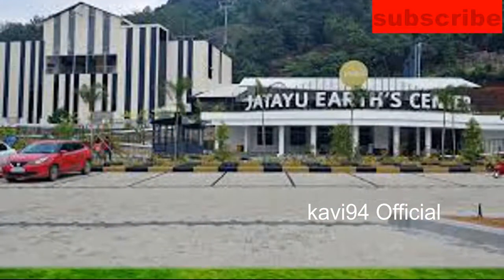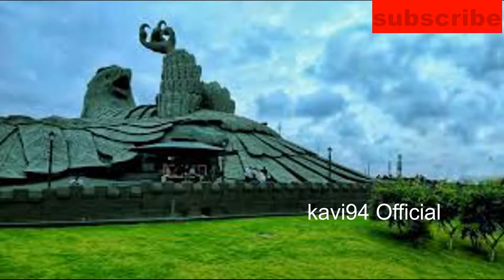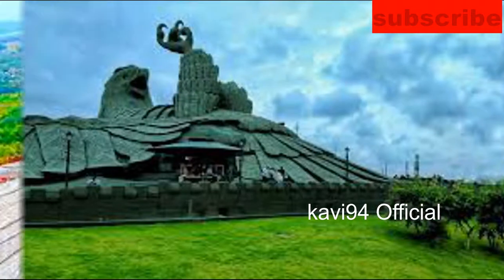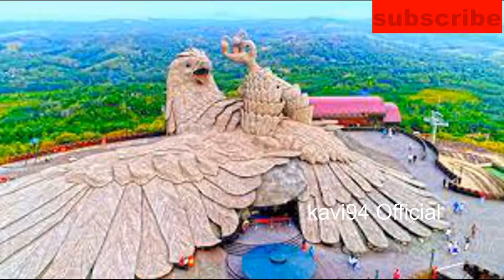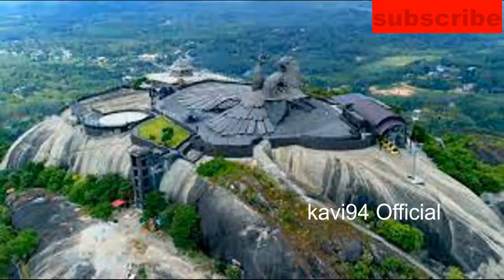⭐⚡gunnies world record//worlds tallest horse/Kerala facts/amazing facts//youtube shorts/Telegu facts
gunnies world record facts//worlds tallest horse

1. unknown facts in Telegu

copy right disclaimer: copyright disclaimer under section 107 of the copyright act1976,allowance is made for "fair use" for purposes such as criticism, comment, news reporting, teaching, scholarship and research, fair use is a use permitted by copyright statue that might otherwise be infringing.